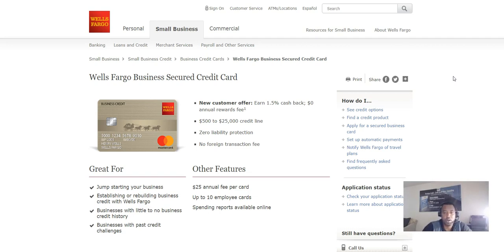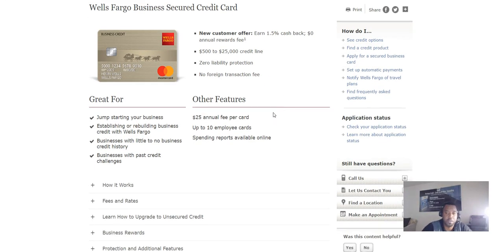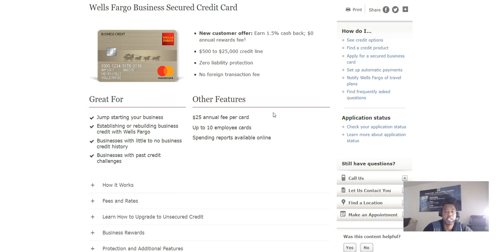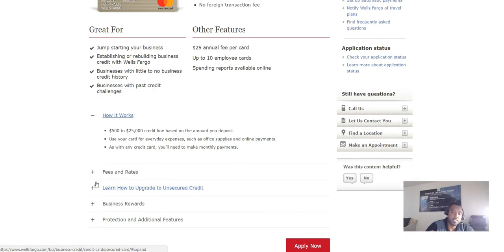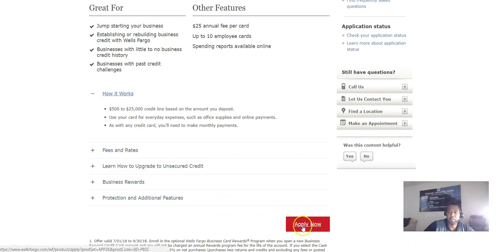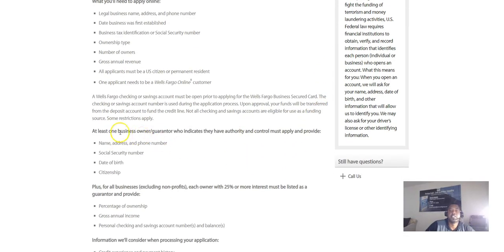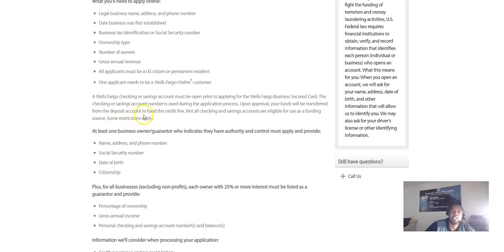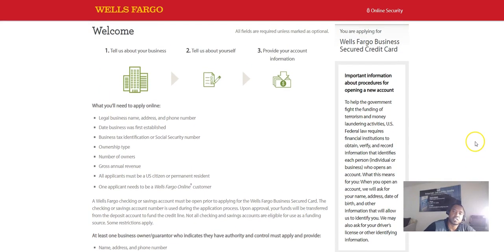Wells Fargo Secured Business Credit Card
In this video I break down the Wells Fargo Secured Business Credit Card

Business Credit Expert and author Brian K Howard of BKH Credit Group will give you the knowledge and power to fight and win the business credit battle. This book is designed to help you understand step by step the process of building credit and obtaining funding for your business. First, you will learn what the business credit system is. Then, you will be enlightened on what lenders are looking for when deciding whether to approve a business for credit and funding or not. Finally, you will learn where to go to secure funding for your business and know the types of funding available today.

Jump starting your business
Establishing or rebuilding business credit with Wells Fargo
Businesses with little to no business credit history
Businesses with past credit challenges

How to ensure creditors and suppliers can validate your business information:
Incorporate or form an LLC (Limited Liability Company) to ensure your company is seen as a separate business entity
Obtain a federal Employer Identification Number
Open business bank accounts in your legal business name
Set up a dedicated business phone line in your business name and make sure it's listed